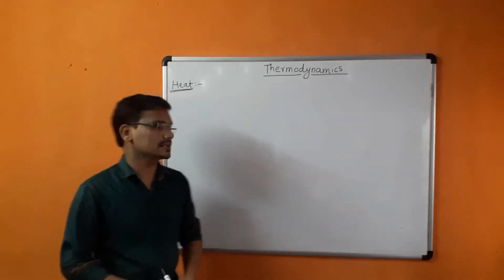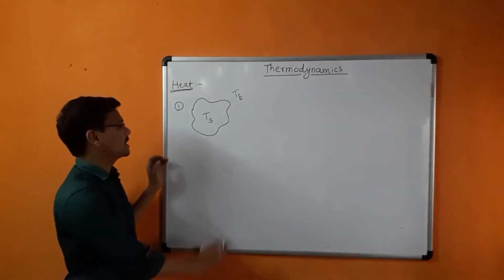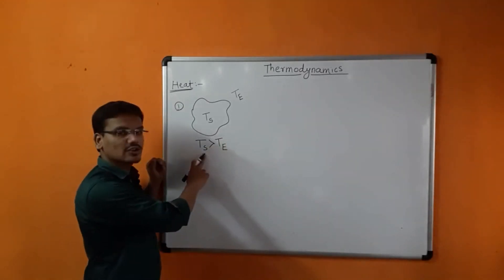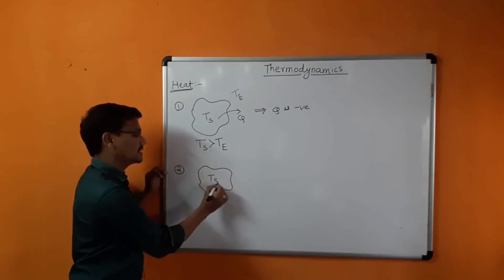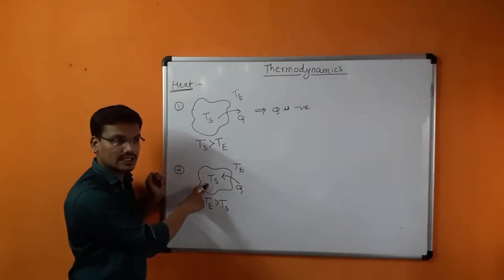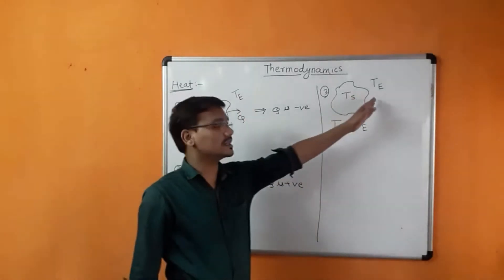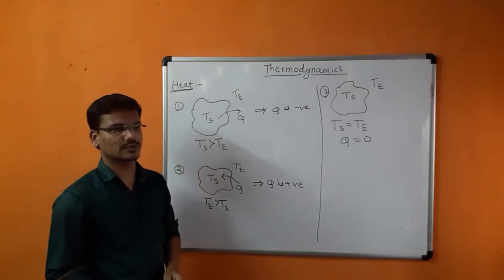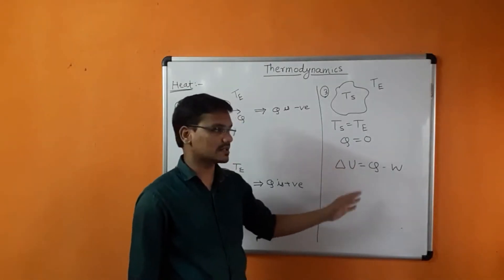Thermodynamics 4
Heat ( Positive , Negative Or Zero)